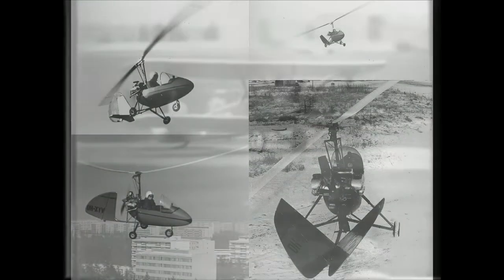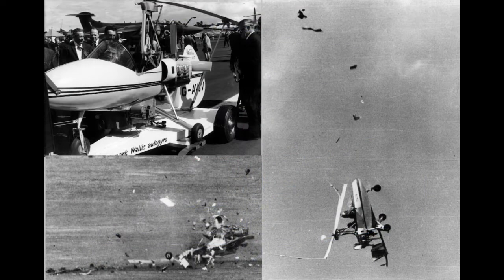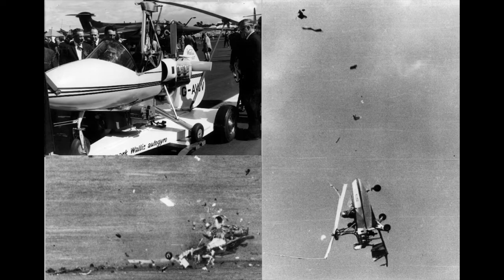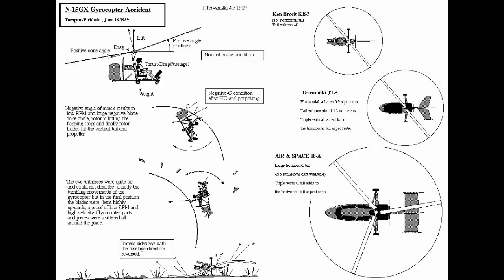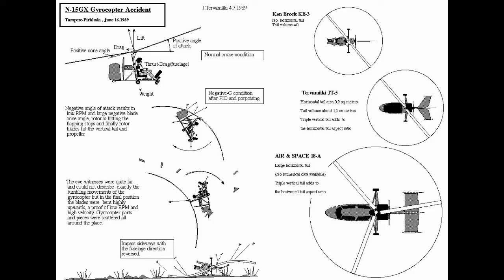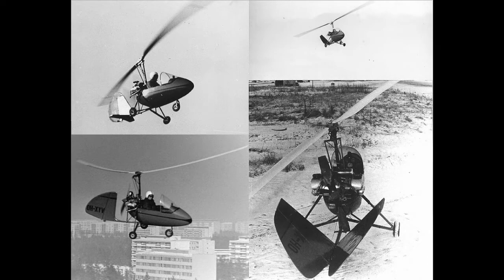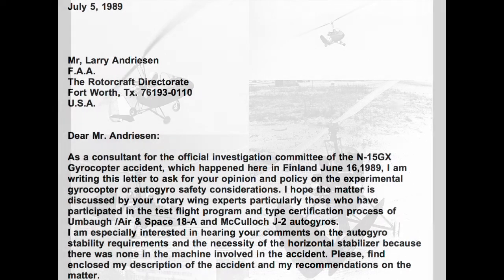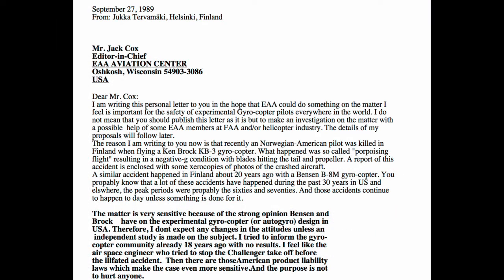History of the Gyroplane - part 16 pilot induced oscillation PIO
This film is part 16 of the history of the gyroplane where we will look at the issue of pilot induced oscillation or PIO.  In particular the use and role of the horizontal stabilizer.

Some interesting background to his efforts to improve safety and the use of horizontal stabilisers.